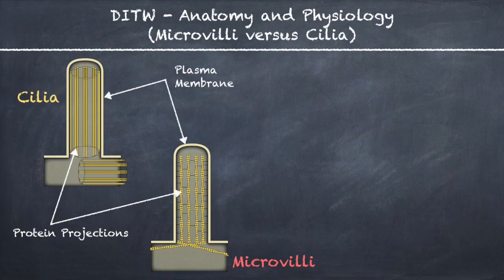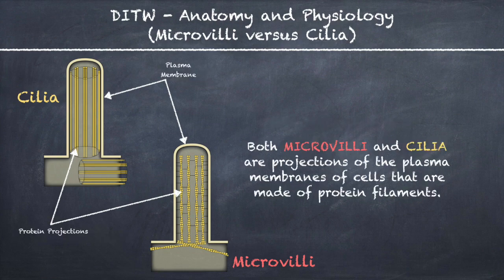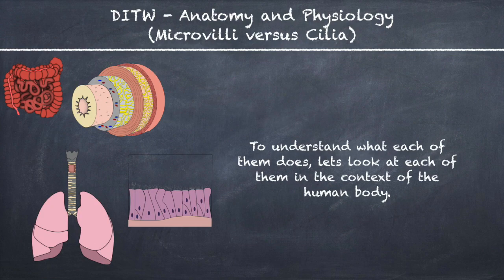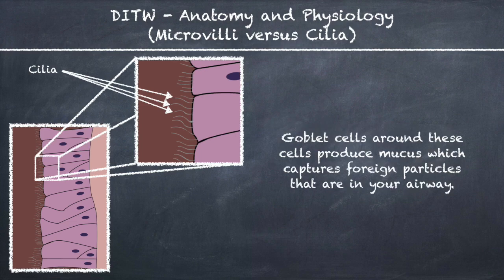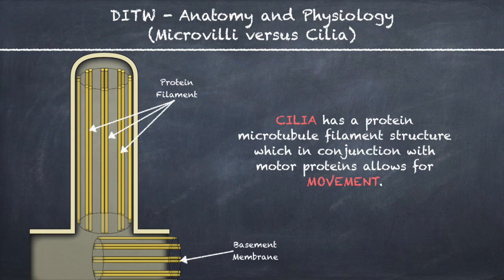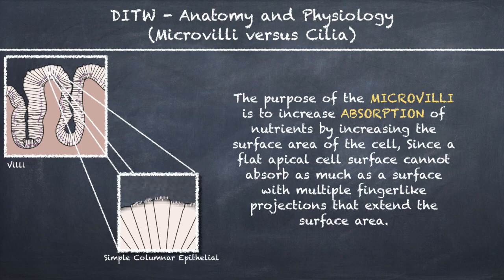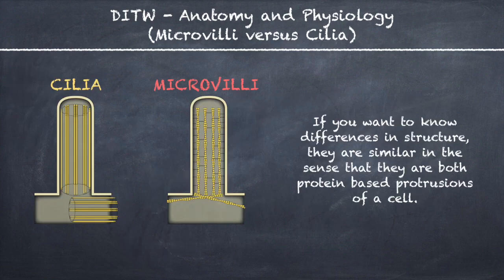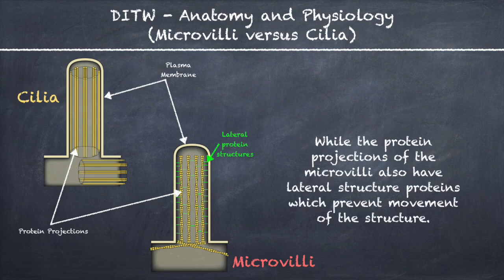DITW - Microvilli versus Cilia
Have you ever been confused about the difference between Microvilli and Cilia? Watch this quick 2 minute video to learn the difference for good!

BTC: bc1qplxj6myl9wcwj35re7334vw8hkzd7gas57zjx6

ETH: 0x0318149e460f7e740138eEE59a77EF3eE3bDA803

DOGE: DTtrFeKacUkcx5oRw7qAiQpja7YrBKzvx3